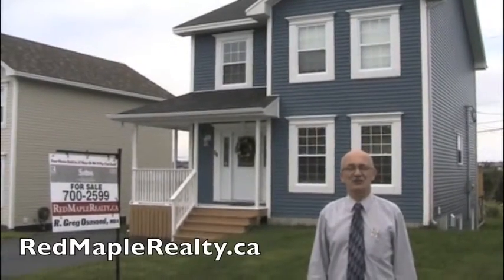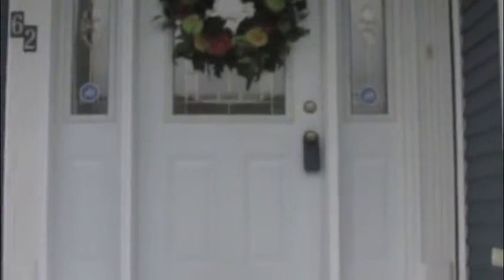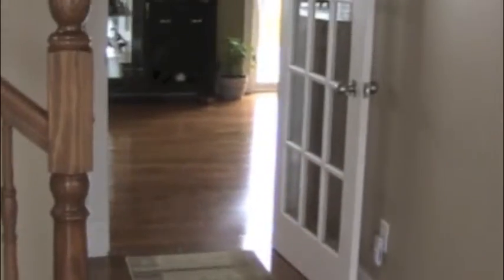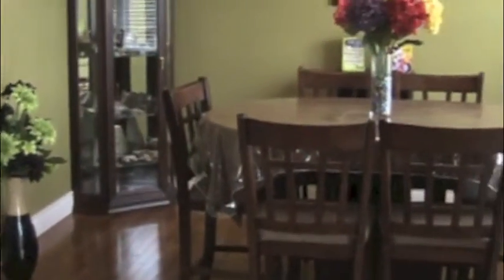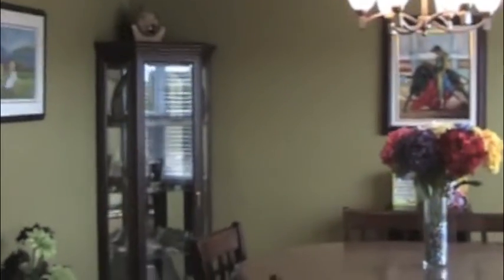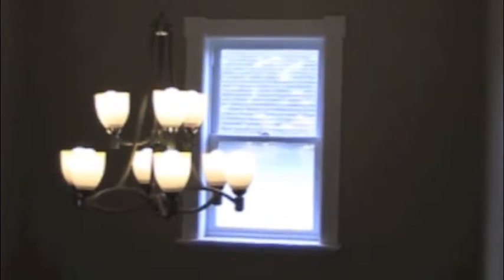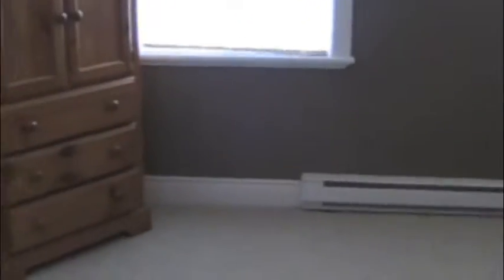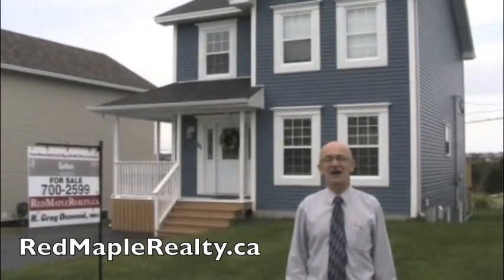Paradise with Comfort - Video Tour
St. John's Real estate agents R Greg Osmond MBA and Andrew Macdonald BBA apply one of the most advanced home selling systems in the St. John's Newfoundland real estate market. Selling residential, condominium, multi family and investment property. Searching for St. John's MLS® listings, relocation and a referral services for inter-province transfers are also some value added services for the buyer or seller moving in or out of the St. John's real estate market.